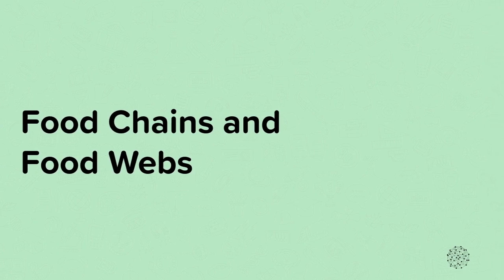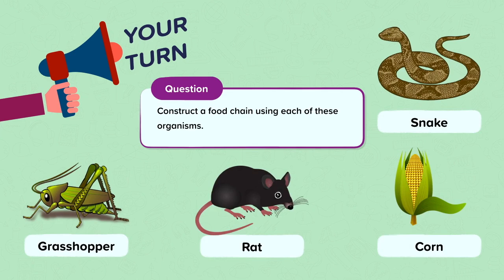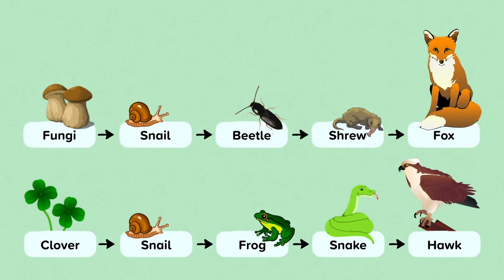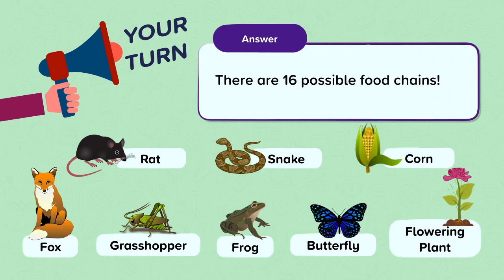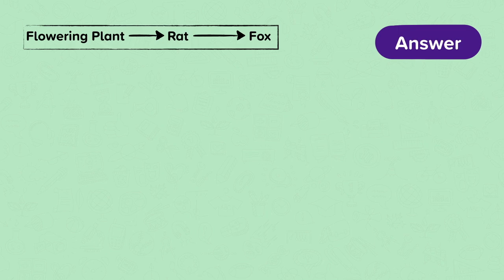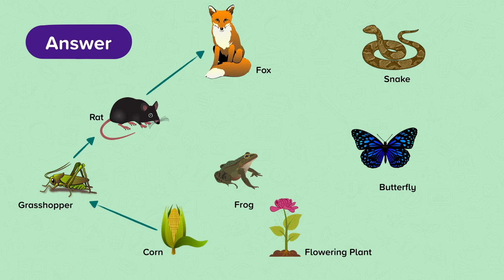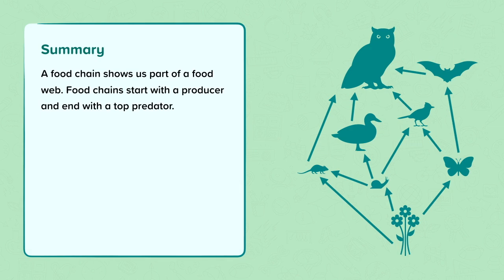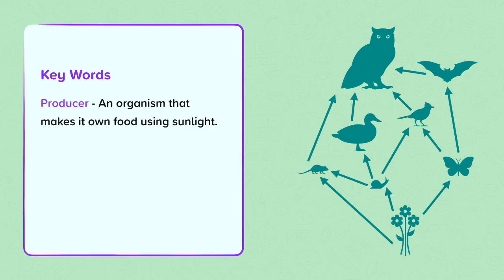Food Chains and Webs | Biology | Secondary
This is a video from our nugget on food chains and webs from our Biology course. All our videos, questions and slideshows are made by subject specialist expert teachers exclusively for CENTURY.